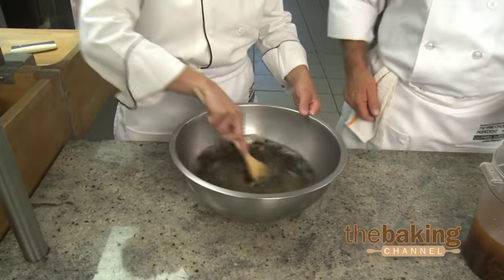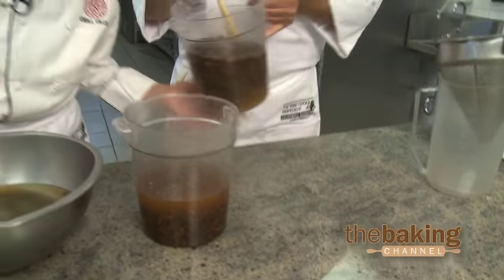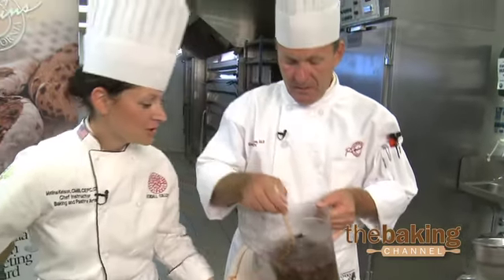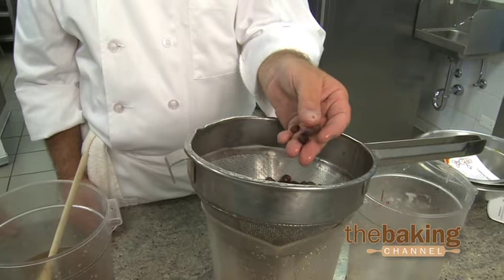Natural Raisin Yeast Starter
Watch as Klaus Tenbergen and Melina Kelson demonstrate how to use raisins, water, sugar and malt to create a starter that makes well-fermented breads. Learn how to activate the yeast, how long the fermentation should last and more.